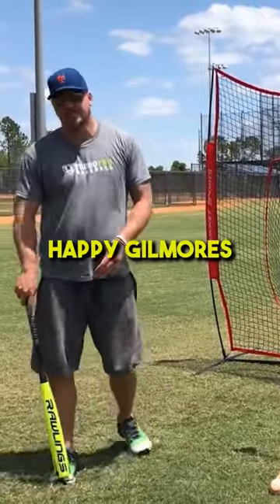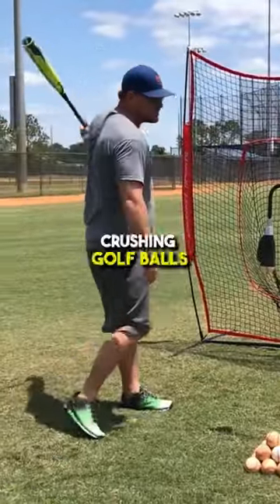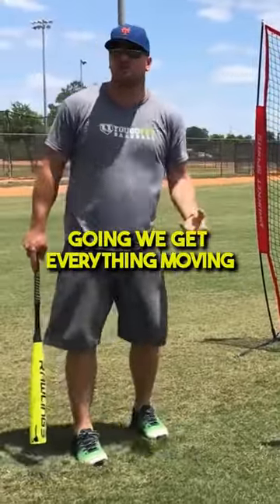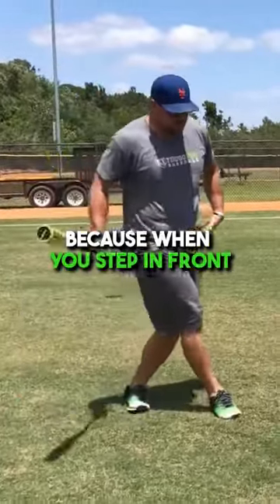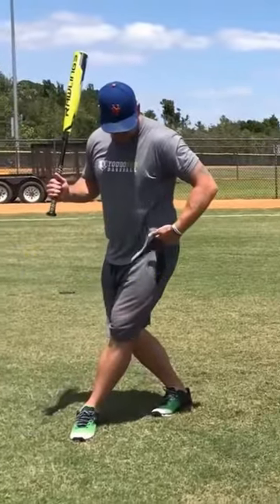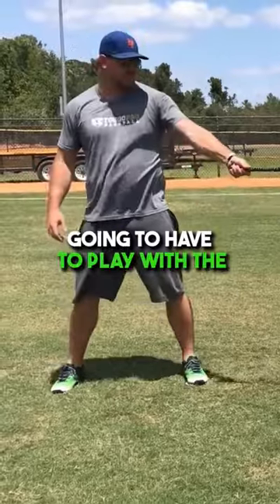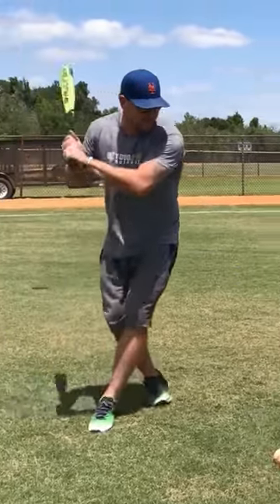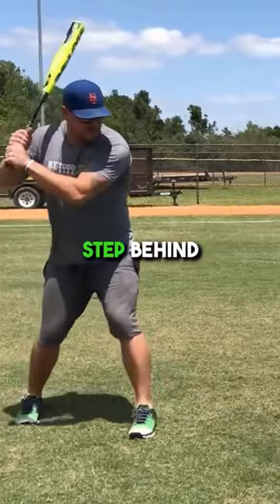The Happy Gilmore Baseball Hitting Drill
Have you tried the Happy Gilmore Baseball Hitting Drill?

for all your baseball training equipment needs and help your players get better this season!